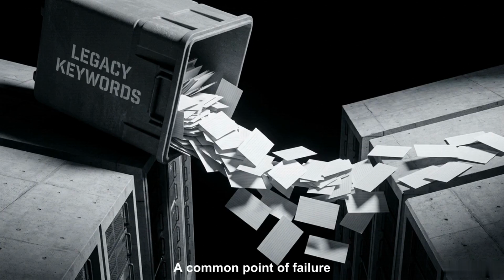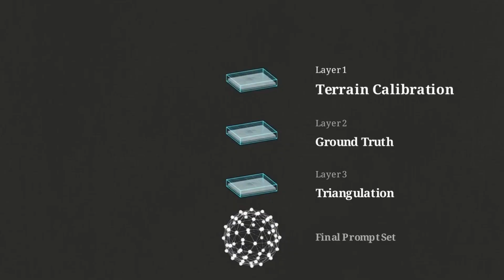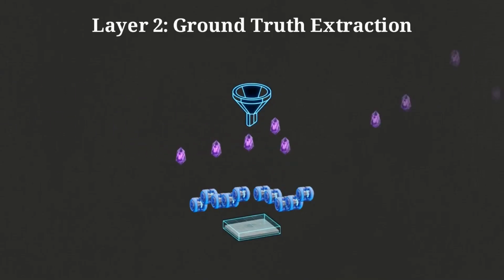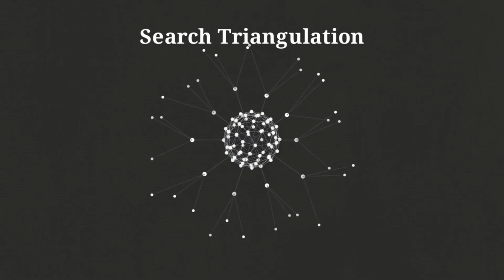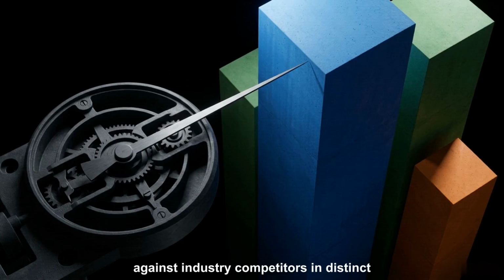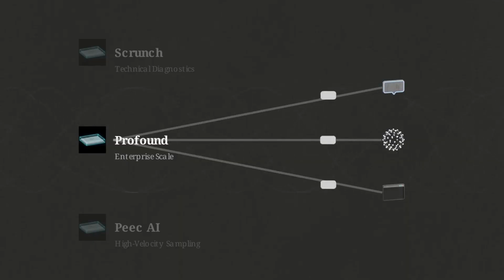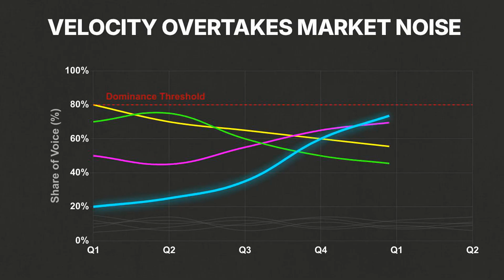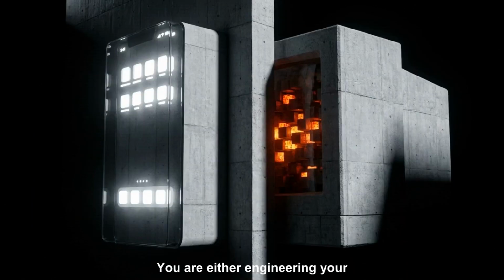AI Share of Voice Is Zero-Sum — How to Actually Measure It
AI answers only have room for 3-5 brand mentions — so visibility in LLM search is a zero-sum game, and most teams are measuring it with a rigged instrument. This video walks through building a real tracking array: terrain calibration, ground-truth buyer queries, search triangulation, and the two metrics that matter (entity vs citation share of voice).

Chapters:
0:00 The biased-metric trap
0:17 Why AI search is zero-sum (3-5 mentions per answer)
0:47 Your prompt set is a survey instrument
1:39 Layer 1: terrain calibration
2:27 Layer 2: ground-truth from your buyers
3:21 Layer 3: search triangulation
3:40 Compressing to a 100-200 prompt array
4:22 Entity vs citation share of voice
4:53 The tooling: Scrunch, Profound, Peec AI
5:43 Reading the numbers: thresholds and velocity
6:29 Quarterly recalibration and the feedback loop

Synthiq Labs — research you can build on.